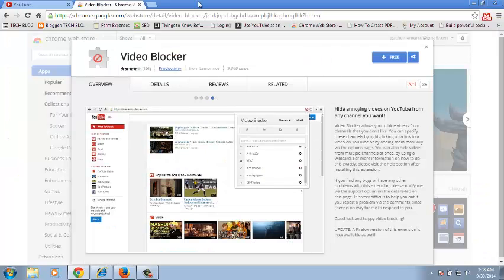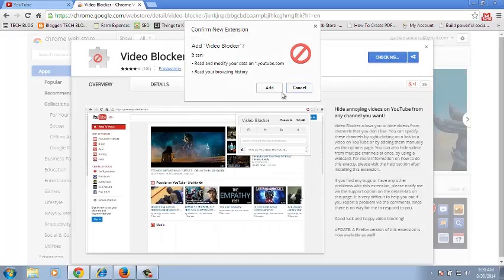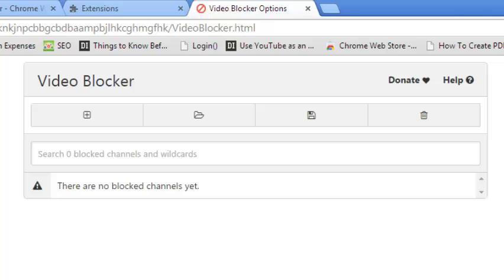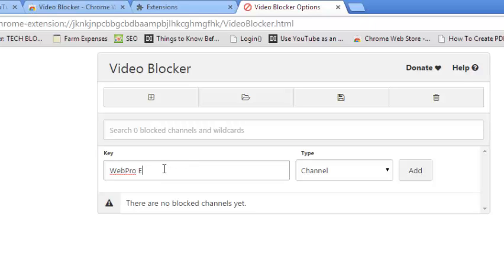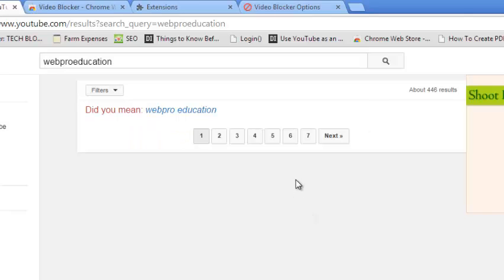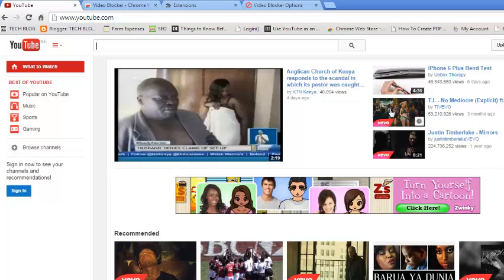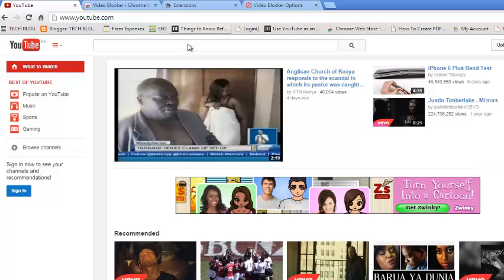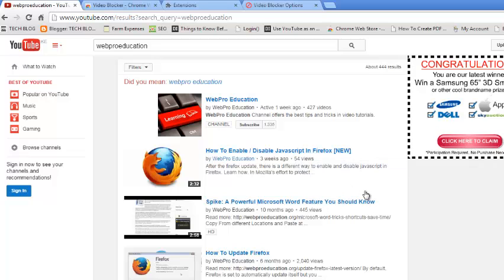How To Block YouTube Channels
You can block channels that have videos you think are inappropriate for you and your family members.
Ofcourse you can filter off most of the inappropriate content using YouTube safety mode. But this feature is not perfect and some videos will escape the safety check and appear on your browser page.
There is a very interesting Google chrome extension called video blocker that allows you to hide videos on YouTube from any channel you want.
Install the free extension and block channels with inappropriate videos as shown in the video.